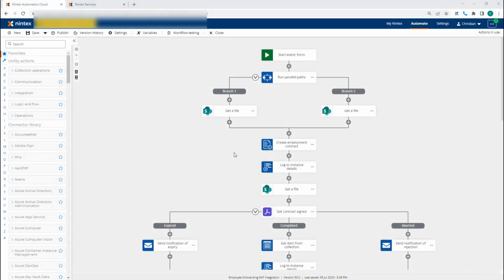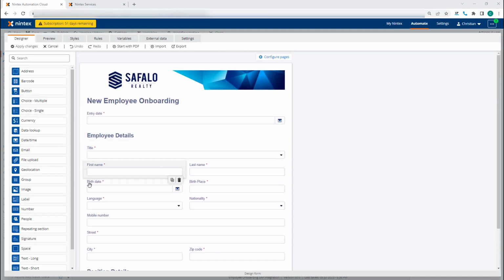Automate SAP processes with Nintex & yunIo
Integrating SAP data into Nintex workflows is a big step towards a team-oriented & efficient process landscape. Tyler shows you in this short video how to do exactly that easily and without code.